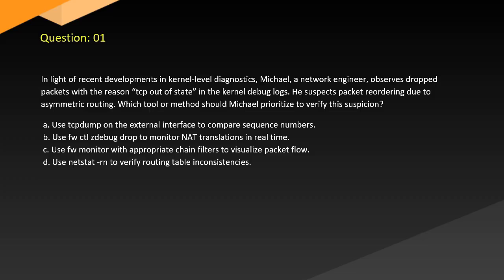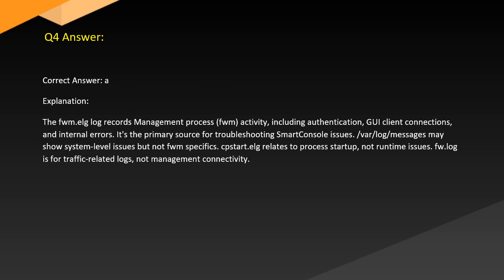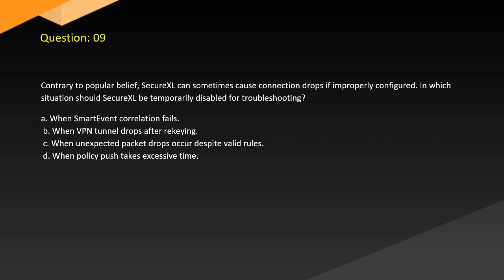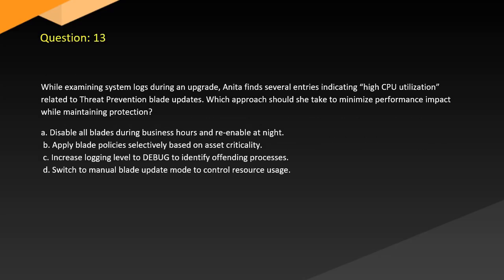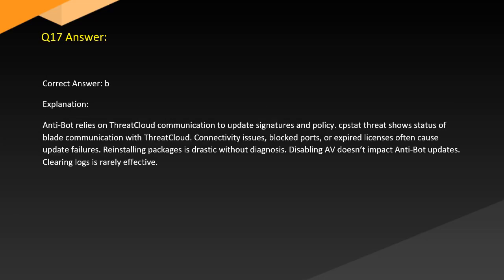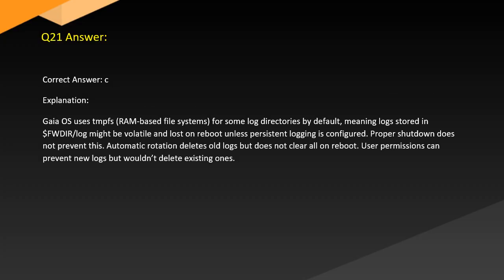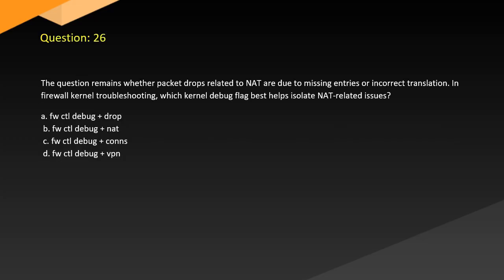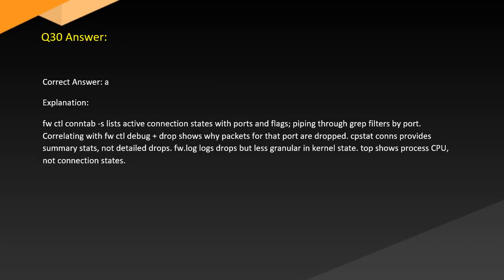156 587 Check Point Certified Troubleshooting Expert R81 20 CCTE Free Practice Questions & Answers